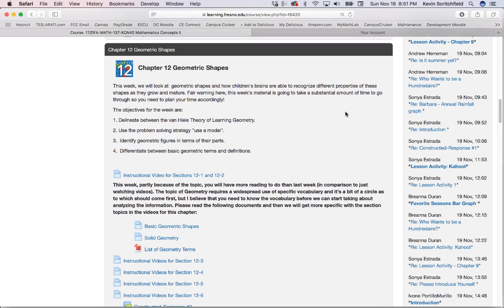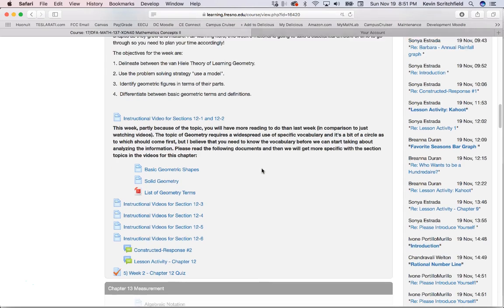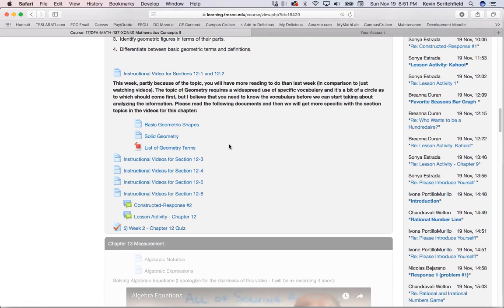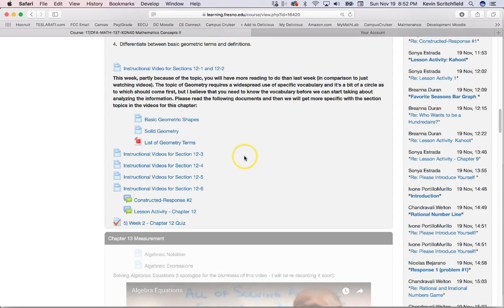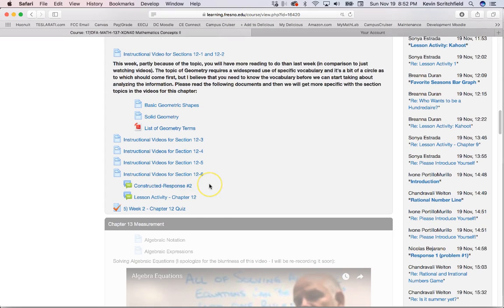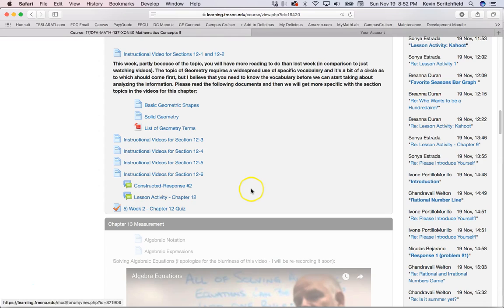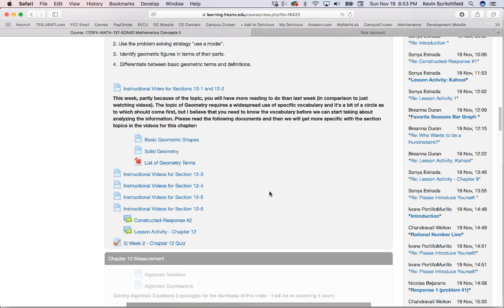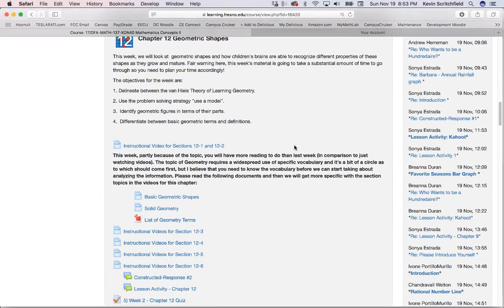Tour Of Week 2 - Chapter 12